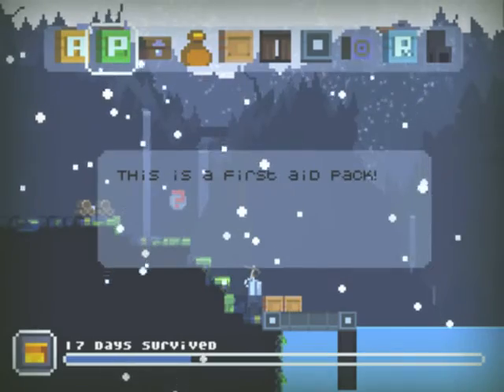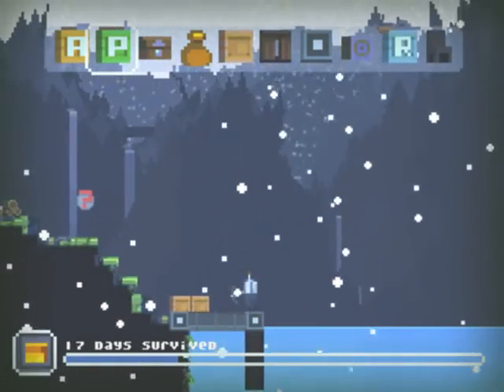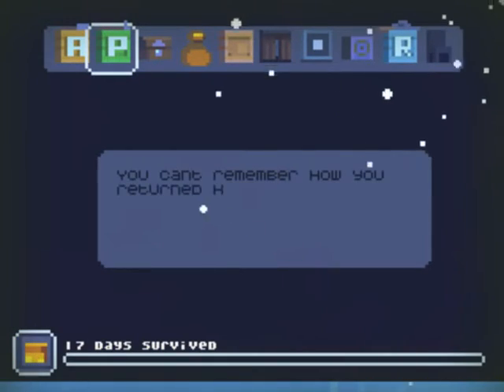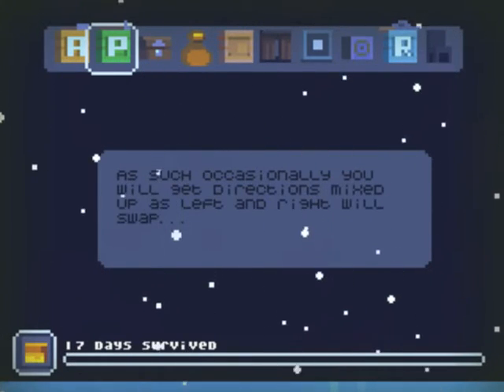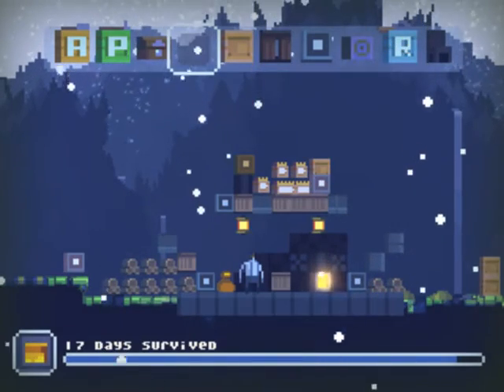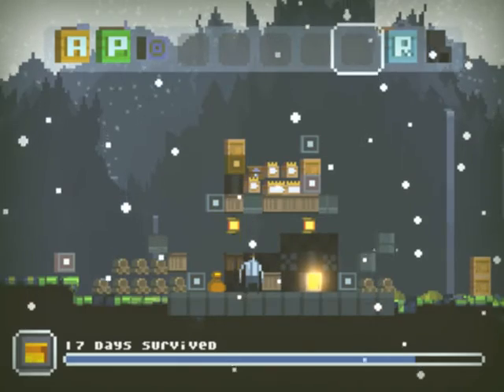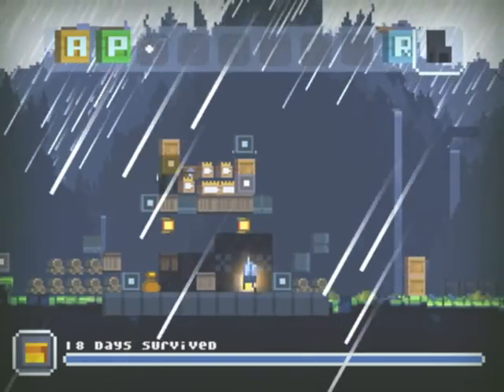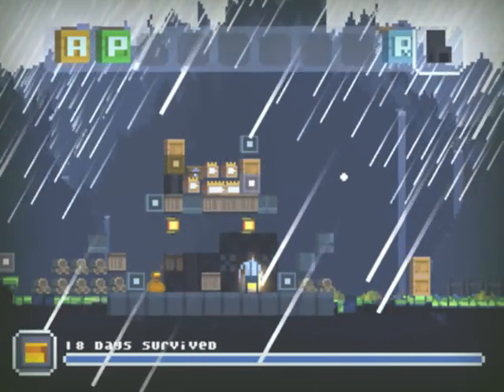Under the Garden [Part 7] "Death & Disease"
A Freeware Indie Game featured around building your house and surviving in the woods. In part 7, we fail to scale a lake and die... Then find out what life after death is like, and illness. We finish recording the first session. Enjoy~